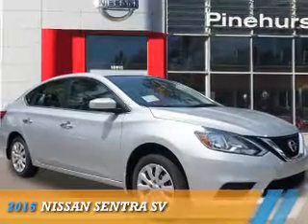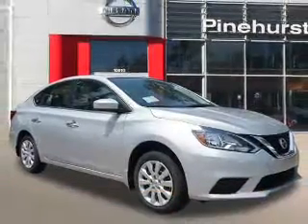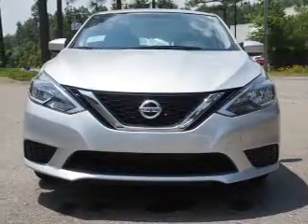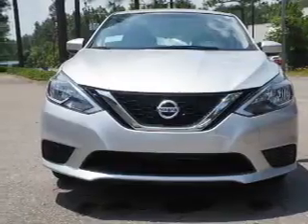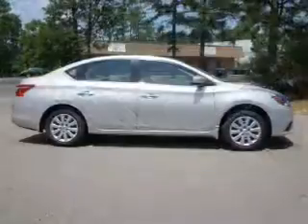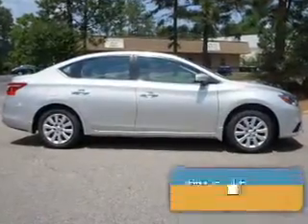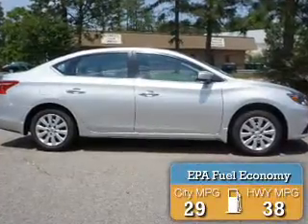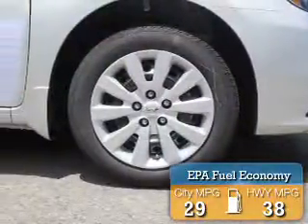2016 Nissan Sentra N7041 - Southern Pines NC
Year: 2016
Make: Nissan
Model: Sentra
Trim: SV
Engine: 1.8 liter 4 Cylindercylinder FWD
Transmission: Automatic
Color: Silver
Mileage: 0
Address:
VIN:3N1AB7AP6GY269447